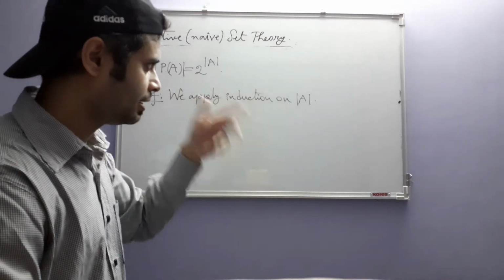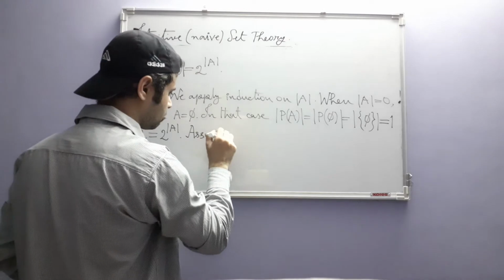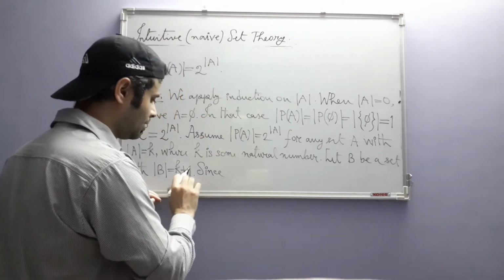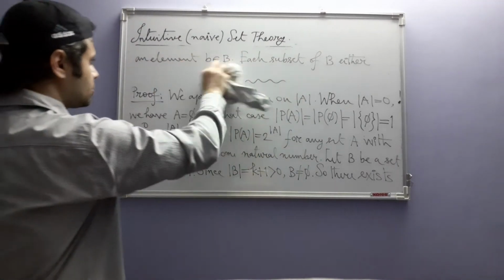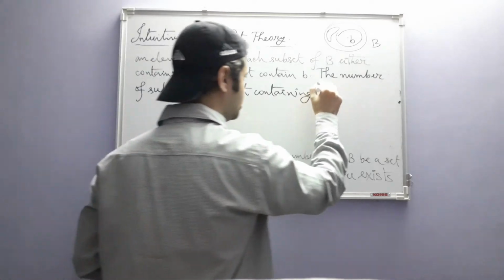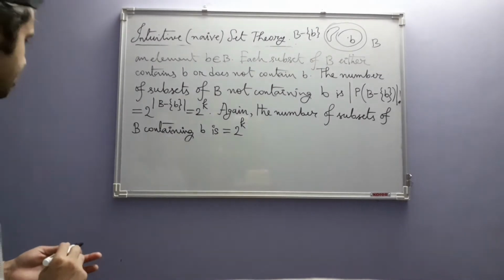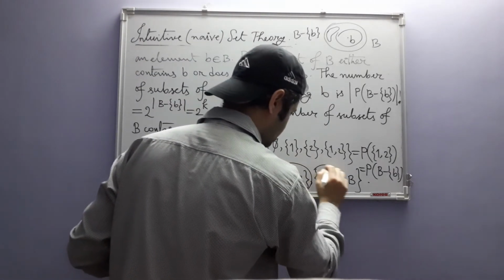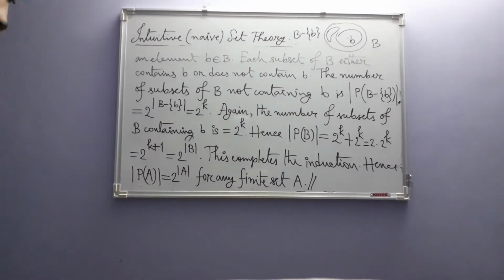Intuitive (naive) Set Theory (Part 15; final)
This video is about intuitive set theory, where we discuss sets as we already know them (based on our intuition). This is the fifteenth part of the video. This theory has the advantage of being simple and useful in ordinary mathematical situations. But at the same time it has the disadvantage of running into paradoxes when stretched to its limit. To get around these paradoxes mathematicians have devised axiomatic set theory, which is more advanced and will be discussed in another video.